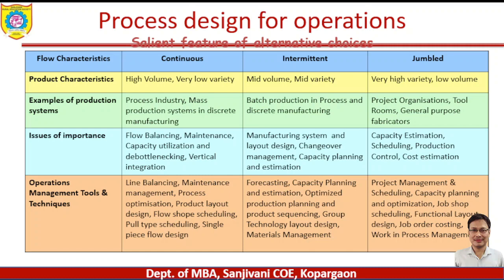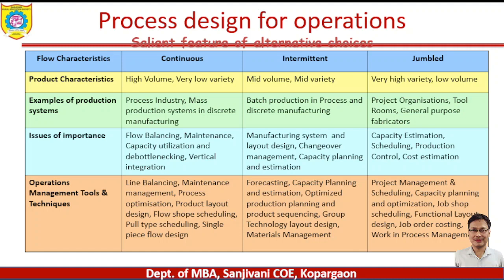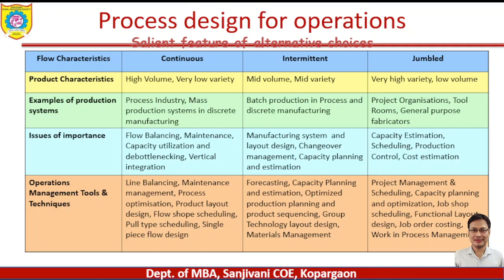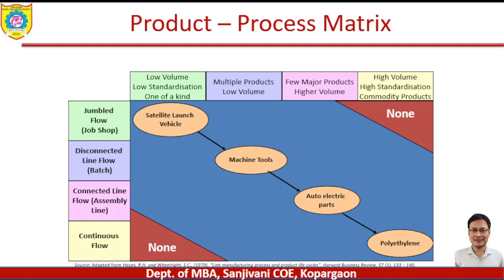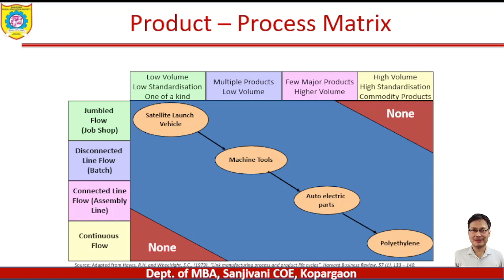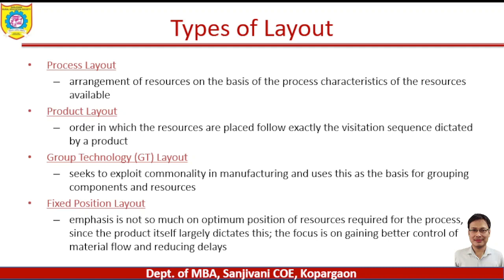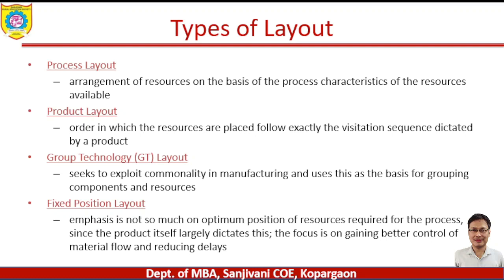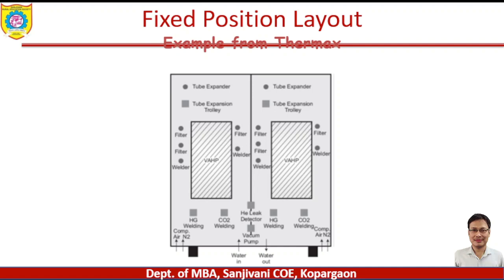Operations Process Design